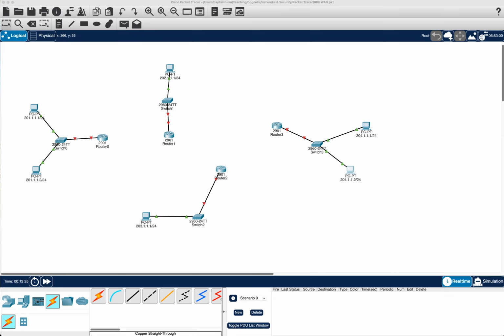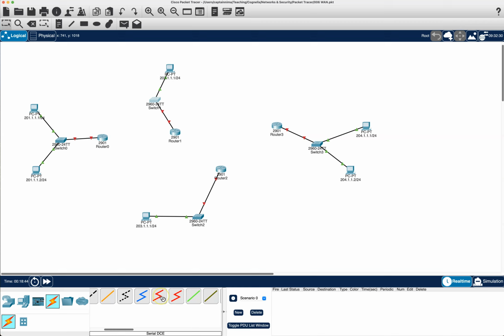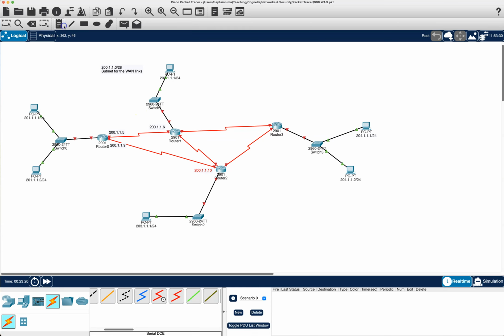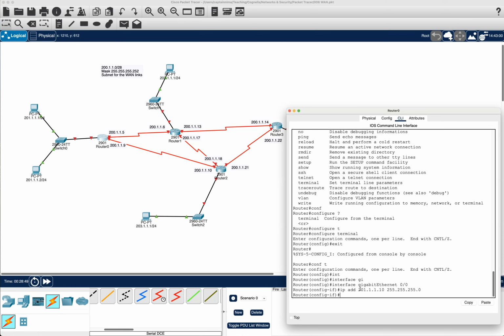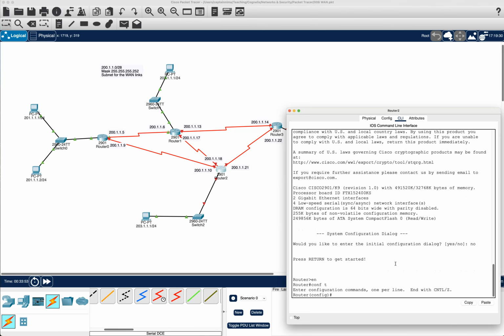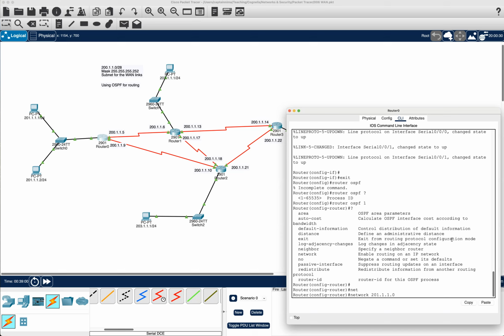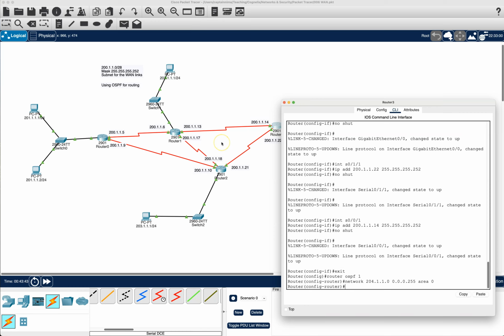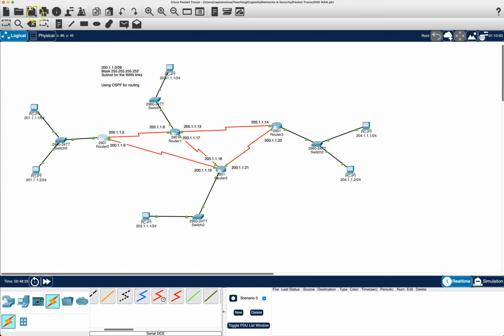006 WAN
This video demonstrates how computers communicate over WAN links.